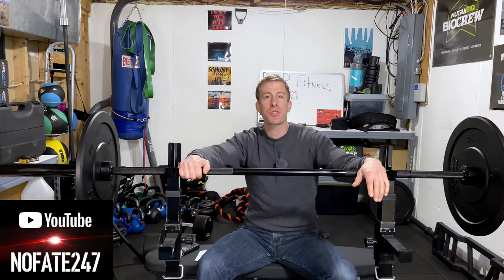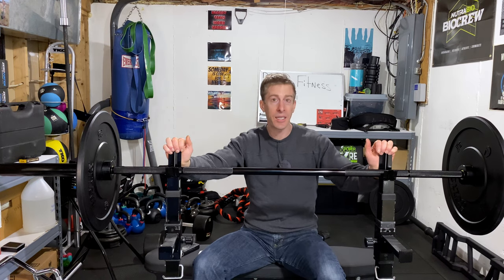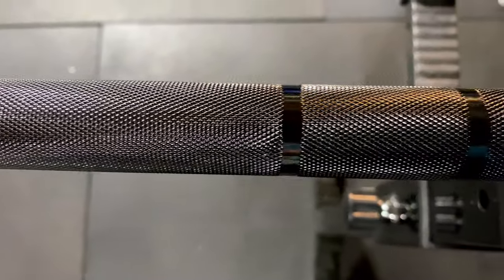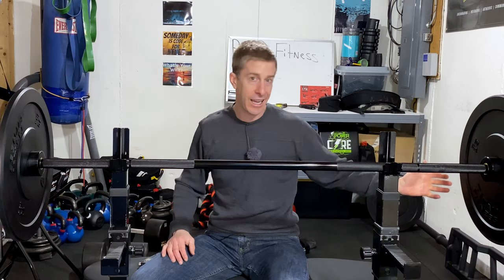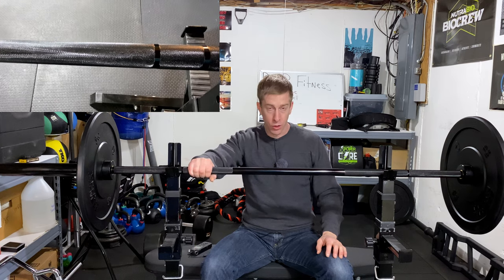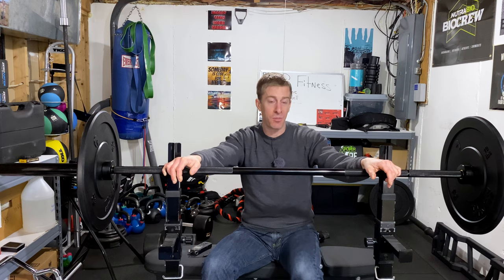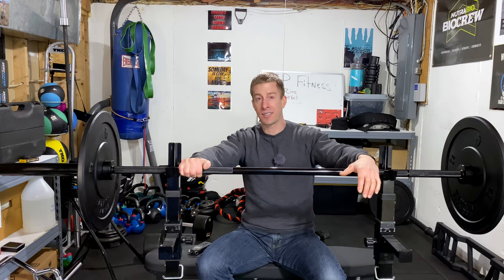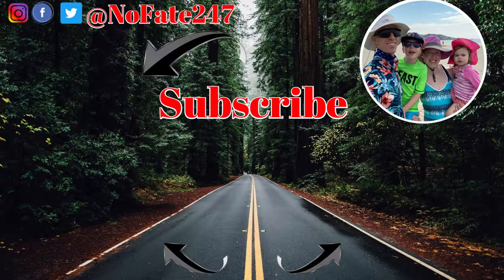Best Home Gym Barebell | Budget Edition | Rep Fitness Sabre Weight Lifting Barbell Review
Best budget barebell for your home gym, certainly not! But Rep Fitness’ Sabre Barbell is the best value bar.  I go into the cost, the knurling, the whip, the coating, how I’ve used it in my basement gym, the expected longevity, all the specs, and who this barbell is right for.  If you are looking for the best barebell for you and for your home gym, then I think this is the one.